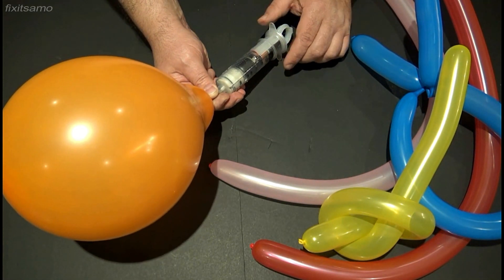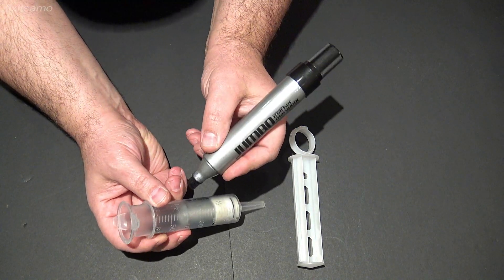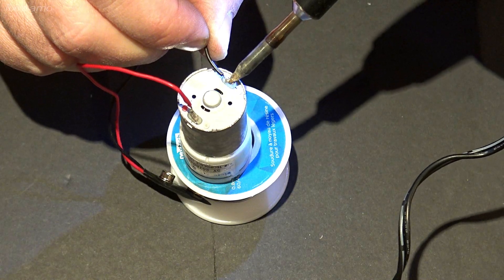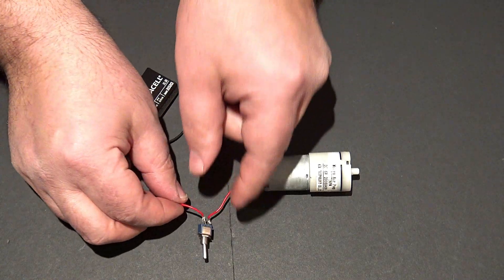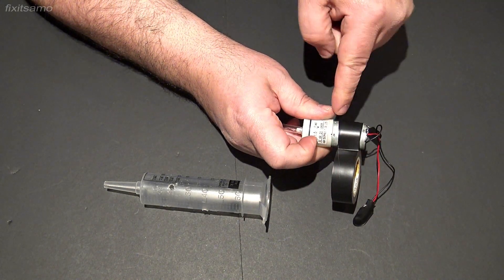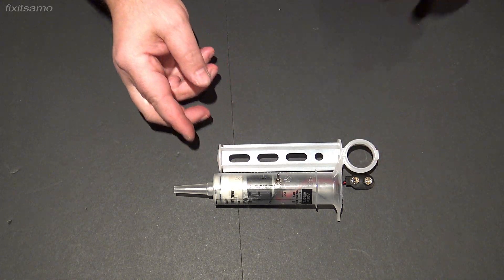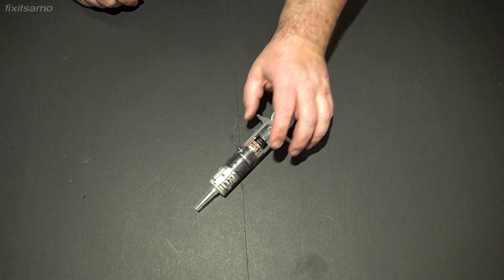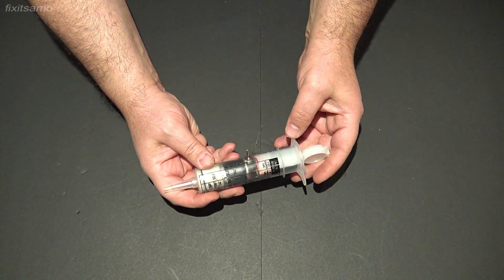How to Make a Mini Air Compressor (Powerful Air Pump) - Tutorial